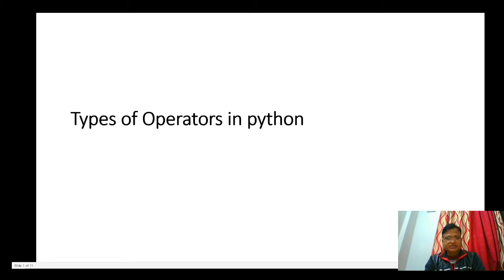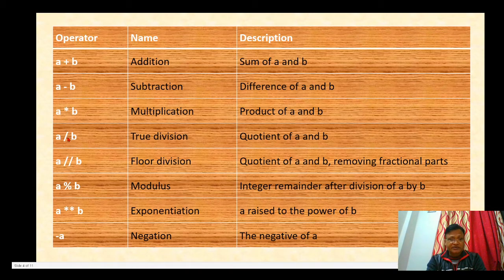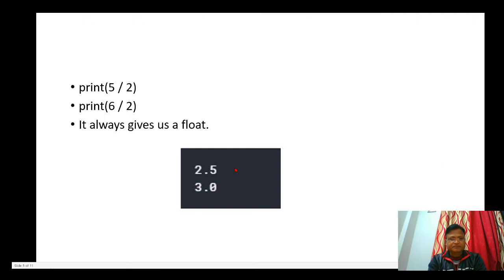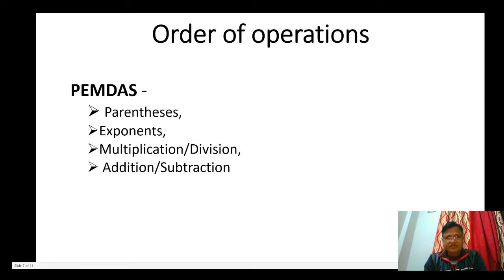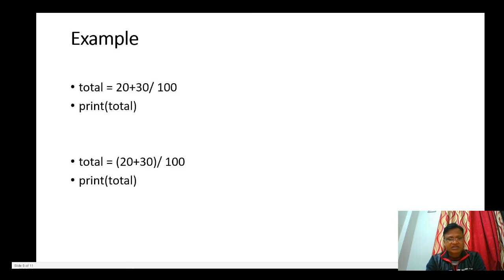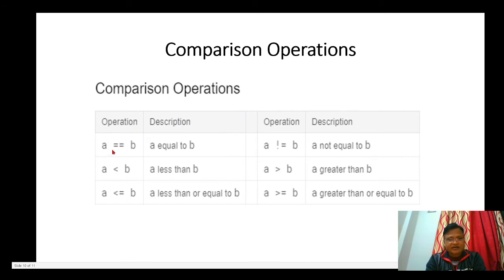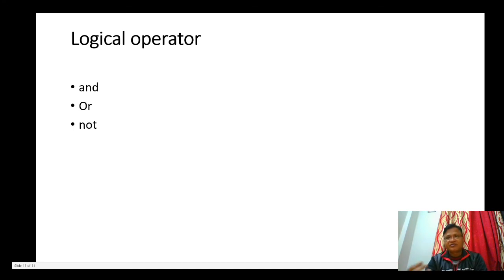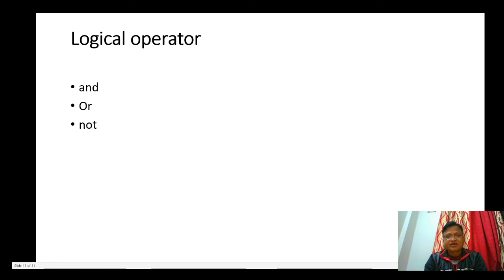4.Theory session on different types of operators in python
Operator and its types